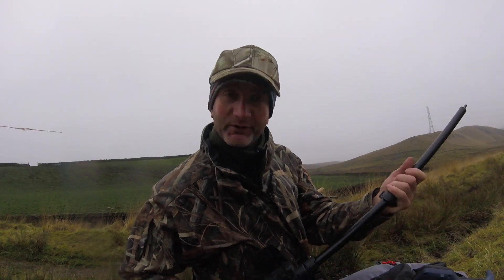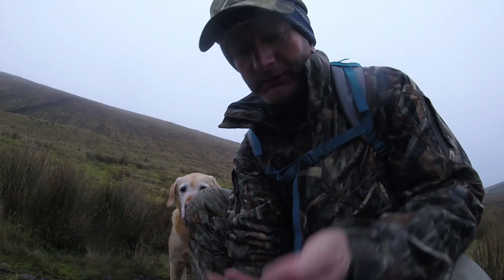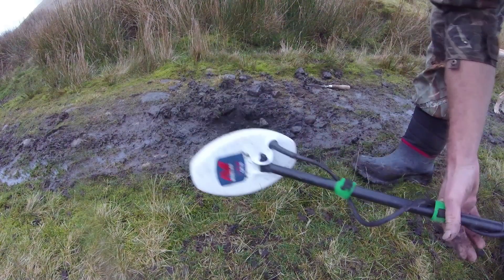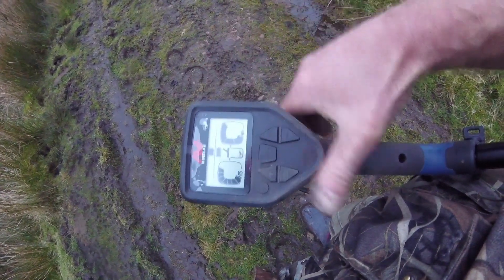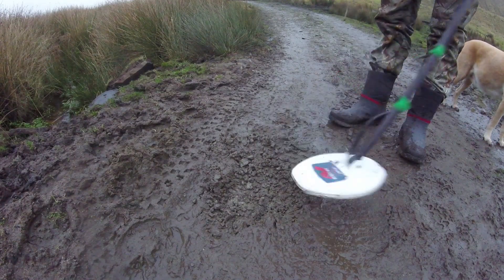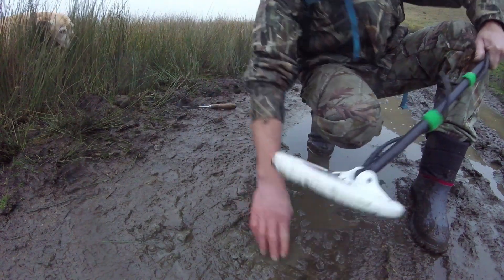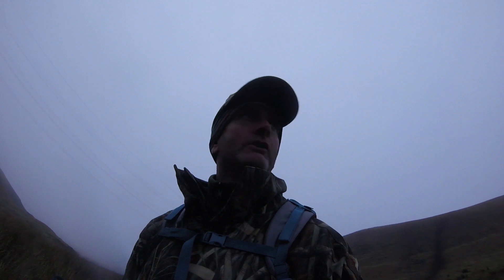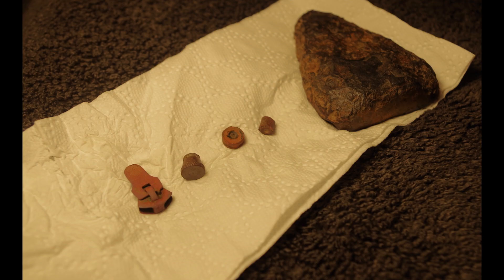Metal detecting in the Pennines - Heavy Triangles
Today I found a large heavy triangular shaped piece of metal in the hills above Littleborough. Metal detecting with the Minelab GM 1000